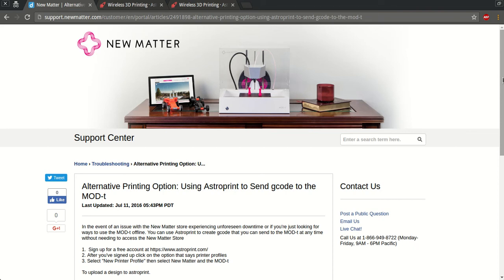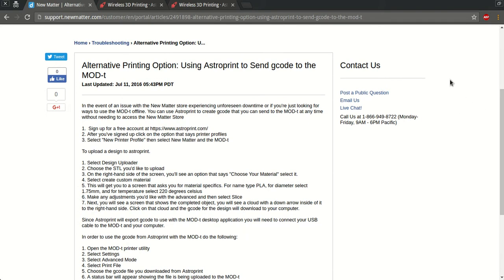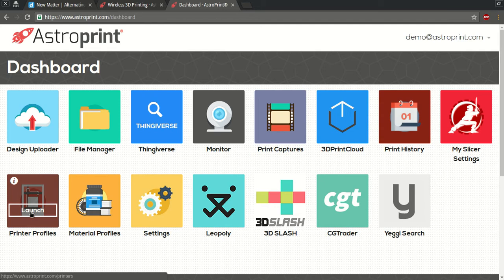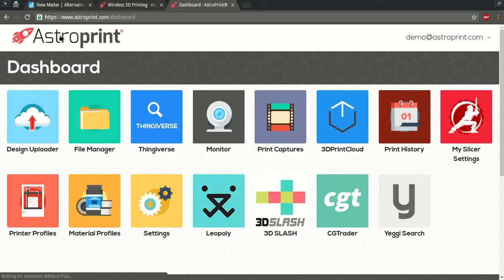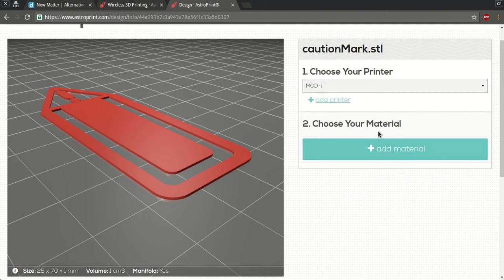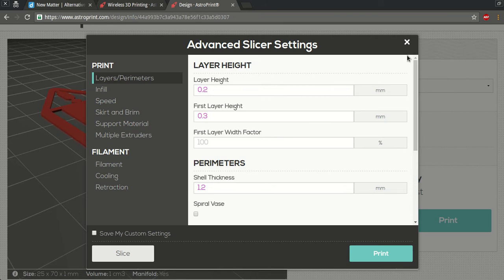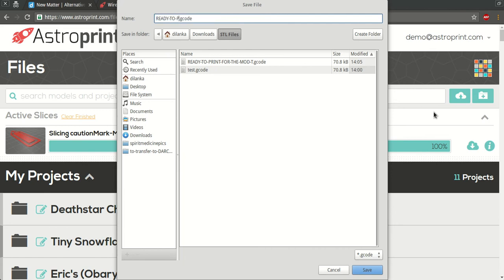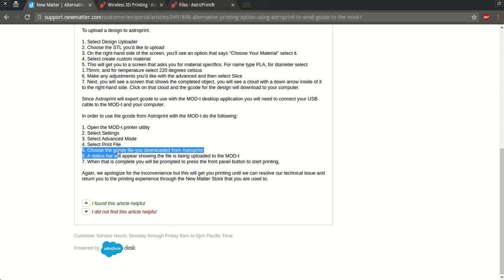How to Use AstroPrint to send GCODE to the New Matter MOD-t (and use it OFFLINE)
The original guide on using AstroPrint for the Mod-t can be found

For redundancy, here is an exact copy from that page:

In the event of an issue with the New Matter store experiencing unforeseen downtime or if you're just looking for ways to use the MOD-t offline. You can use Astroprint to create gcode that you can send to the MOD-t at any time without needing to access the New Matter Store

1.
2. After you've signed up click on the option that says printer profiles
3. Select "New Printer Profile" then select New Matter and the MOD-t

To upload a design to astroprint.

1. Select Design Uploader
2. Choose the STL you'd like to upload
3. On the right-hand side of the screen, you'll see an option that says "Choose Your Material" select it.
4. Select create custom material
5. This will get you to a screen that asks you for material specifics. For name type PLA, for diameter select 1.75mm, and for temperature select 220 degrees celsius
6. Make any adjustments you'd like with the advanced and then select Slice
7. Next, you will see a screen that shows the completed object, you will see a cloud with a down arrow inside of it to the right-hand side. Click on that cloud and the gcode for the design will download to your computer.

Since Astroprint will export gcode to use with the MOD-t desktop application you will need to connect your USB cable to the MOD-t and your computer.

In order to use the gcode from Astroprint with the MOD-t do the following:

1. Open the MOD-t printer utility
2. Select Settings
3. Select Advanced Mode
4. Select Print File
5. Choose the gcode file you downloaded from Astroprint
6. A status bar will appear showing the file is being uploaded to the MOD-t
7. When that is complete you will be prompted to press the front panel button to start printing.

Again, we apologize for the inconvenience but this will get you printing until we can resolve our technical issue and return you to the printing experience through the New Matter Store that you are used to.

AstroPrint makes 3D Printing simple enough for anyone to use. We allow you to use your 3D printer wirelessly from anywhere in the world! We are also open source!

You can Download free open source images for either Raspberry Pi or pcDuino to make your 3D Printer wireless and cloud connected.